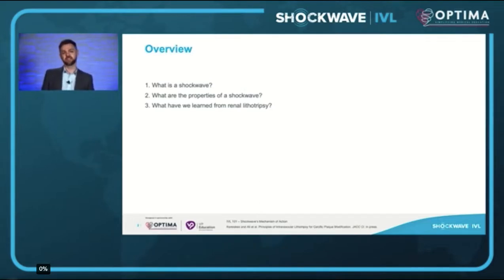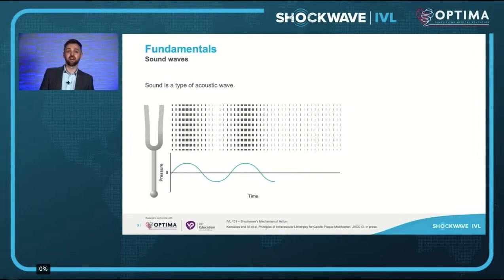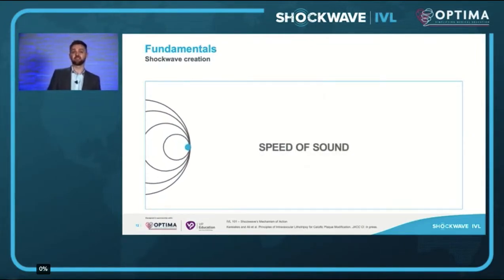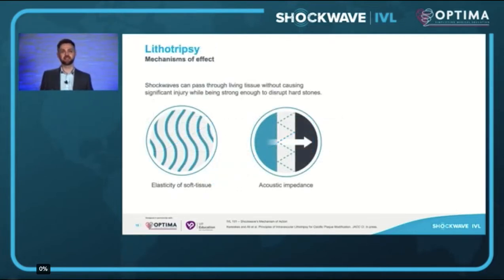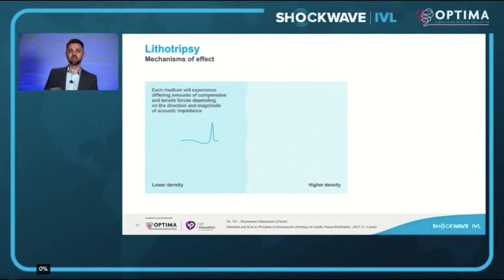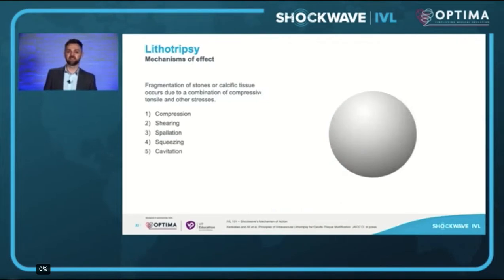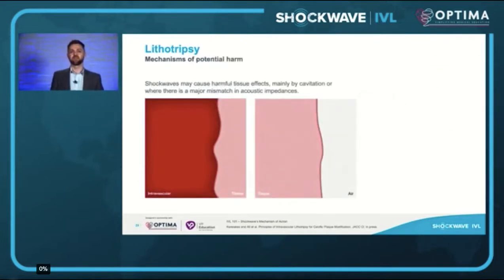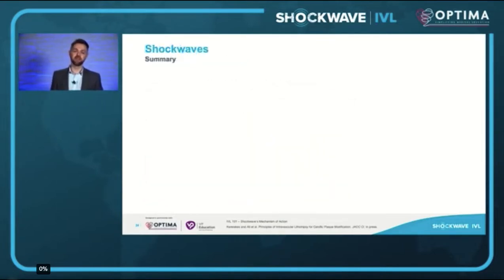What's a Shockwave?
Compartimos una sesión del Master Class donde Simon Wilson nos explica cuáles son los principios físicos de funcionamiento y acción de la Litotricia Intravascular. Y asi poder comprender cómo las ondas de choque pueden fracturar el calcio intravascular intimal y medial.